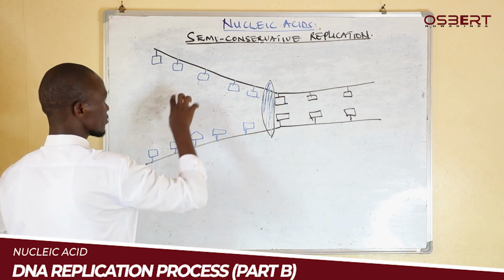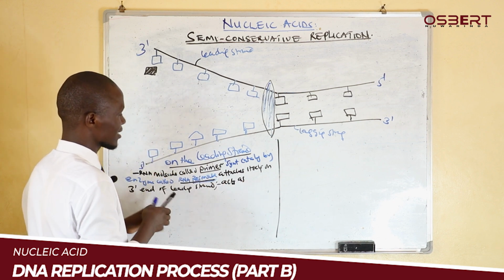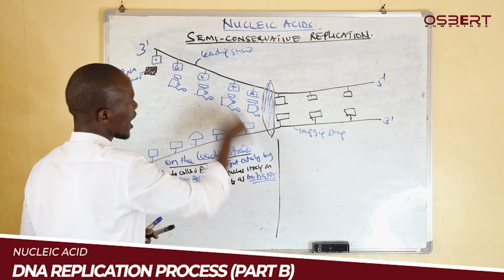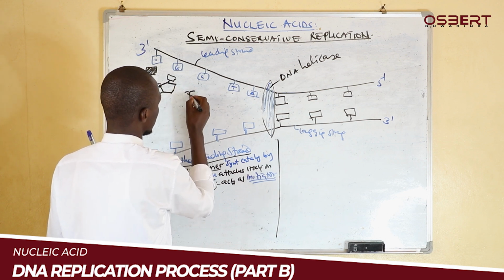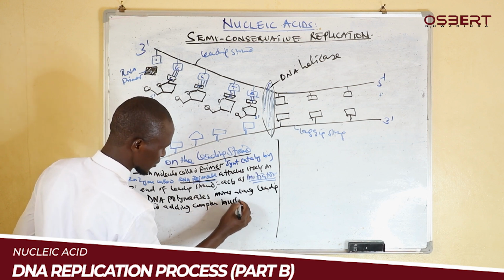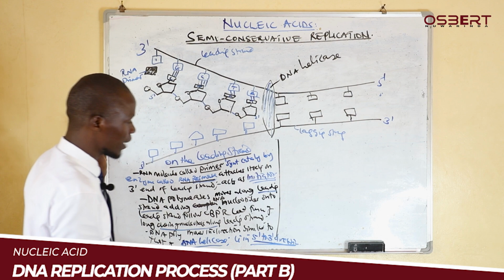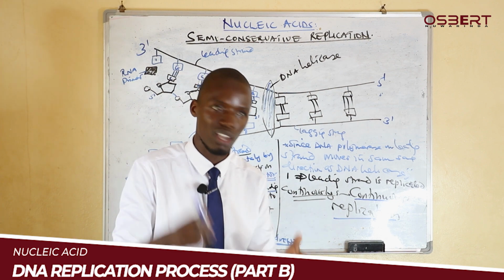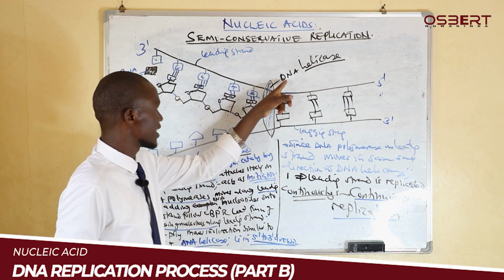Nucleic Acids. Episode 5. Semi Conservative DNA Replication continued (Part B)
This is just a continuation of Episode 4